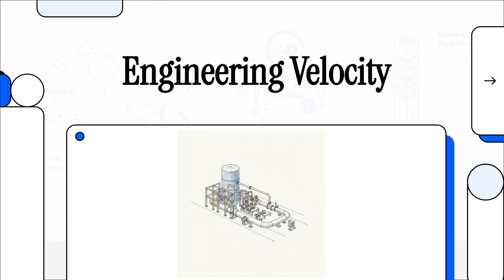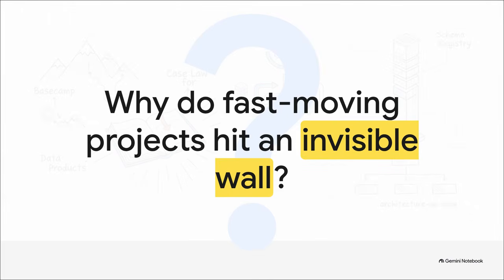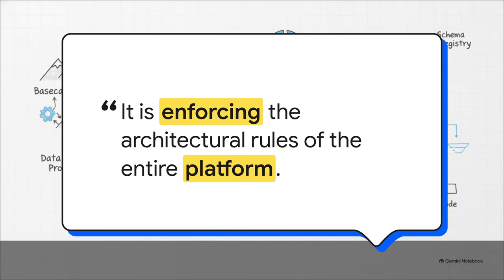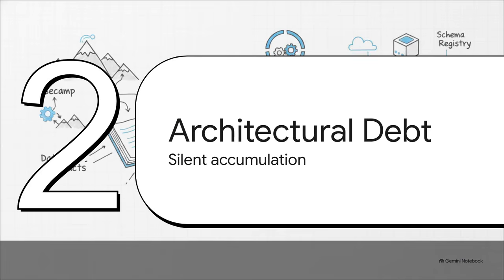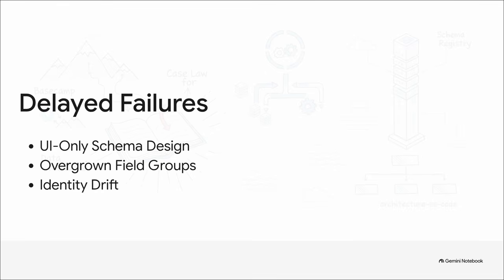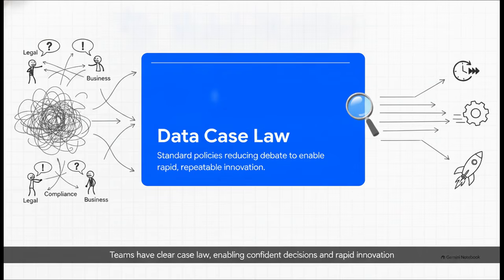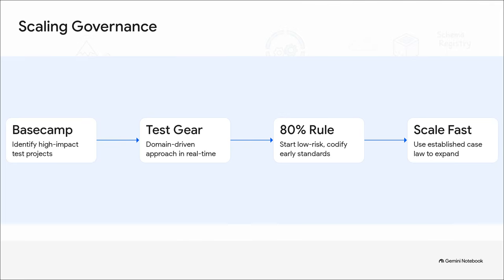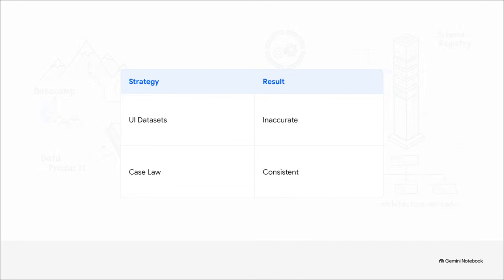Engineering Velocity: Scaling SaaS Products through Technical Data Governance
For SaaS founders, CTOs, and Product Directors, the biggest bottleneck to product innovation isn’t a lack of data—it’s the architectural debt that prevents you from using it. This video breaks down the technical and commercial execution required to turn enterprise data into scalable user products.

We explore why treating data architecture like code is the secret to high-velocity engineering. By utilizing a centralized Schema Registry, organizations establish a single source of truth that acts as a "dictionary and rulebook" for all valid data, preventing the schema drift and identity breakage that often plague production environments.

Key Technical Concepts Covered:
The "Basecamp" Approach: Stop trying to "boil the ocean" with massive documentation. Instead, identify high-impact, visible projects to serve as a real-time testing ground for your governance design.

Creating "Case Law" for Data: Learn how establishing standard technical precedents reduces internal friction and allows teams to move with the confidence needed for rapid, repeatable innovation.

Engineering vs. Configuration: Why moving beyond "UI-only" schema design to programmatic Registry management (via REST APIs) is essential for infrastructure-level scalability.

The 80% Rule: Scale faster by codifying "good enough" designs as initial standards and expanding through iterative tiers of functions.

Stop the chaotic scramble and move toward a coordinated strike on your product roadmap.